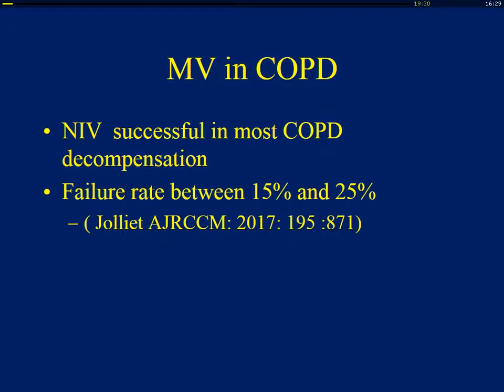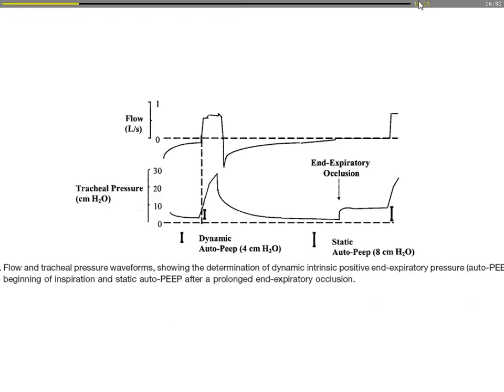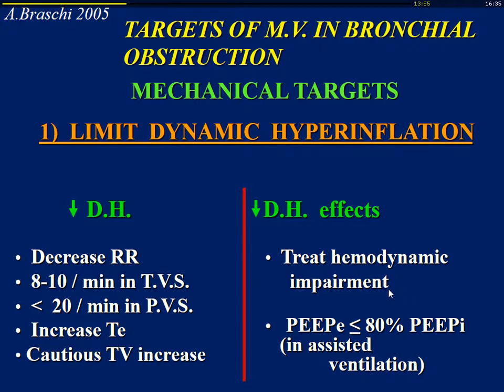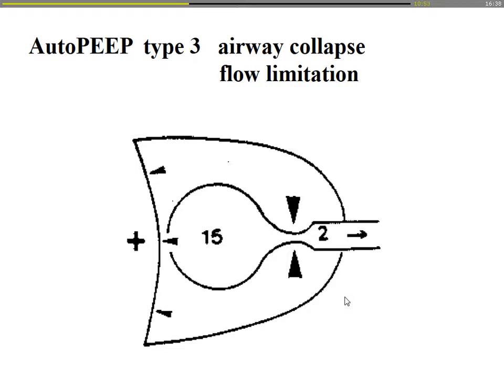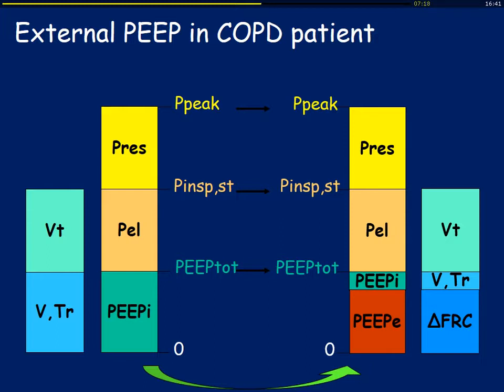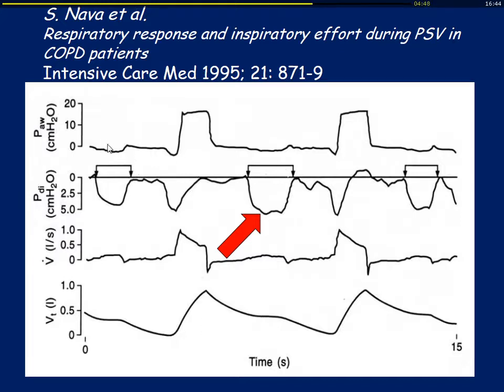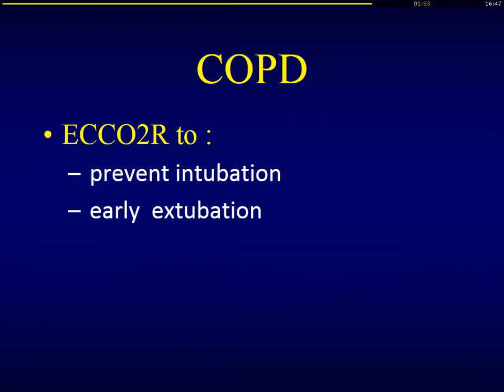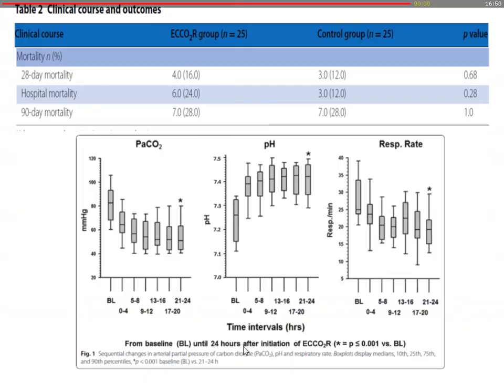MV in COPD patients. Pesenti Antonio 2017